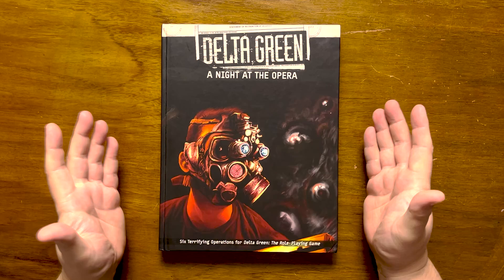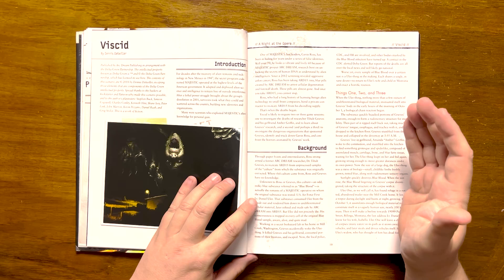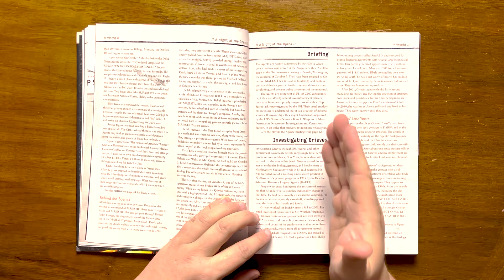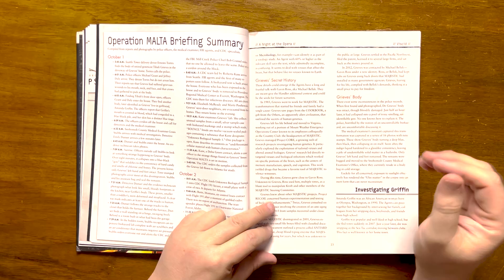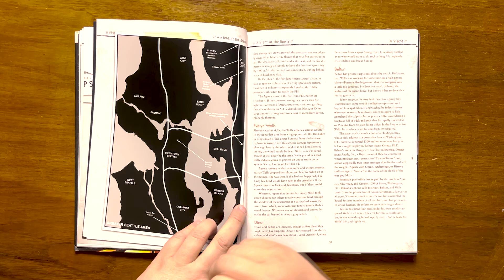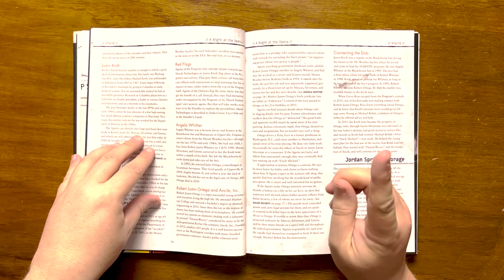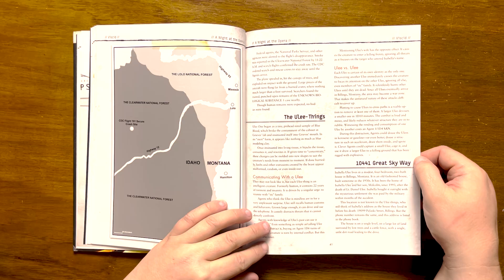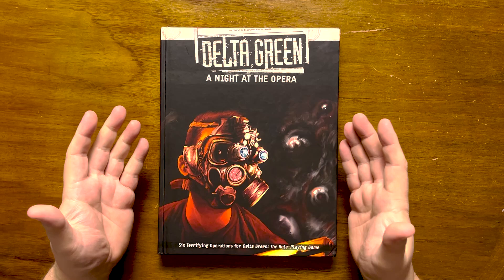A Night at the Opera - VISCID for Delta Green: The Roleplaying Game by Arc Dream Publishing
A disgustingly fabulous scenario from the twisted mind of Dennis Detwiller - check out VISCID.